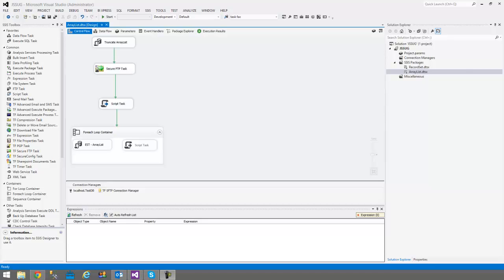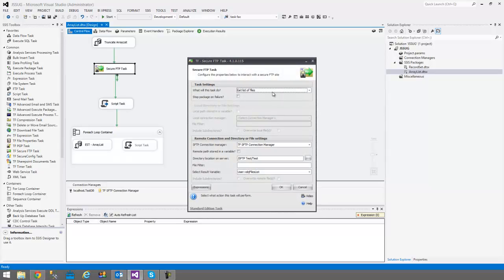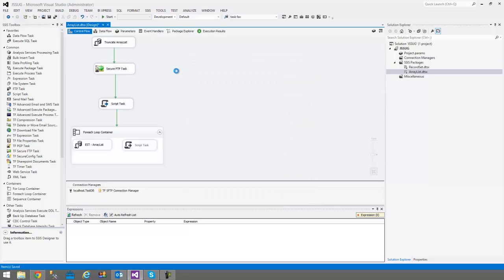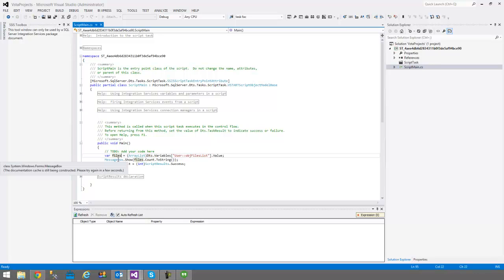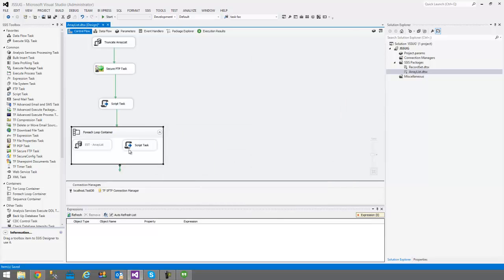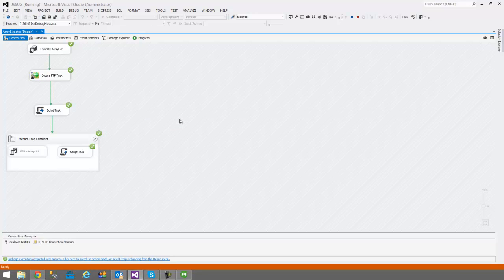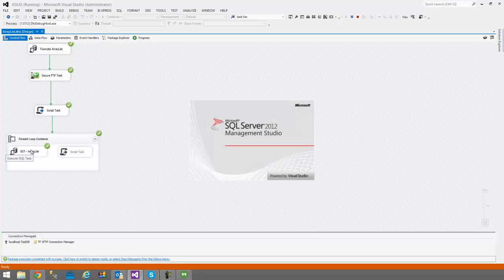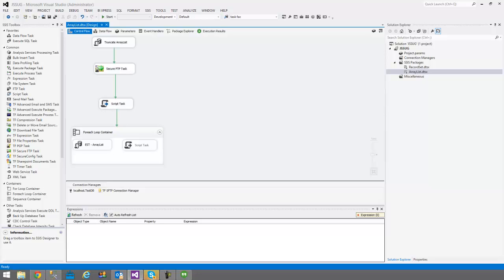Task Factory Secure FTP - Get List of Files option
This video relates to my video on object variables but specifically shows how to setup and use this Task Factory component